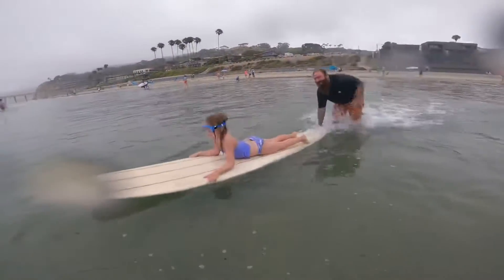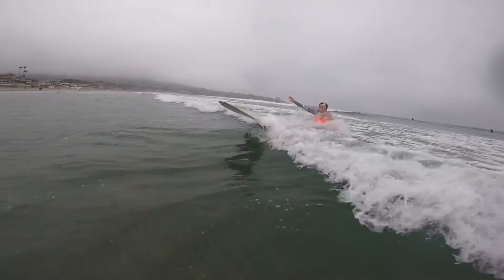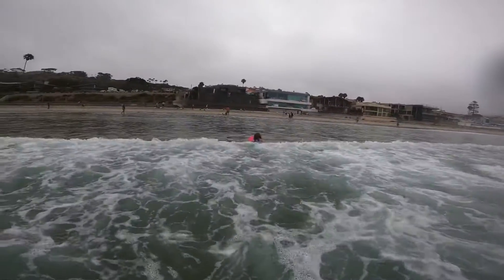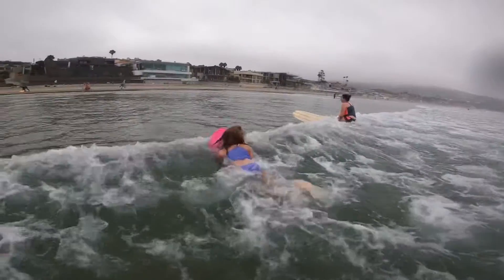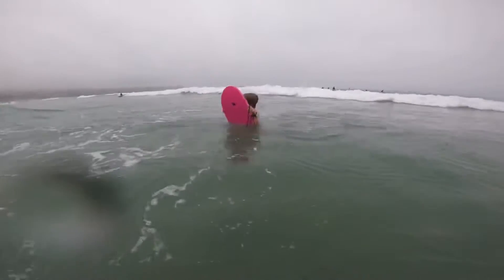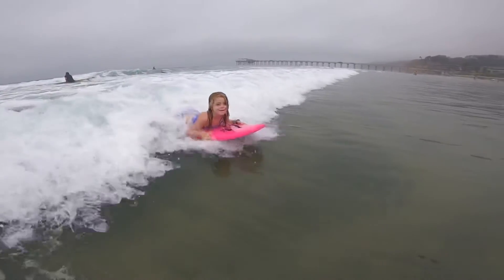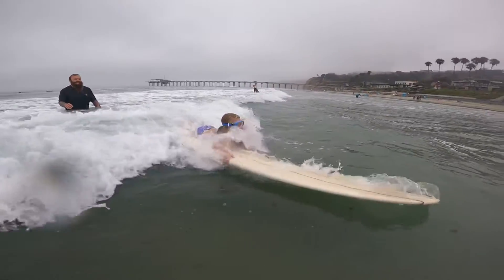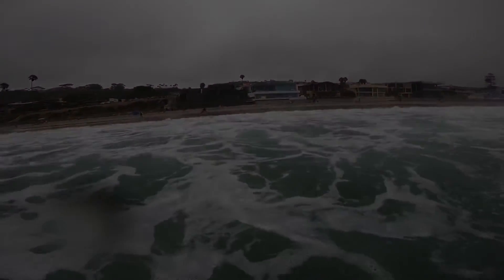Gettin my ladies surfing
Took the girls to La Jolla for a bit of longboard surfing and body boarding. Had an absolute blast playing around in the ocean.